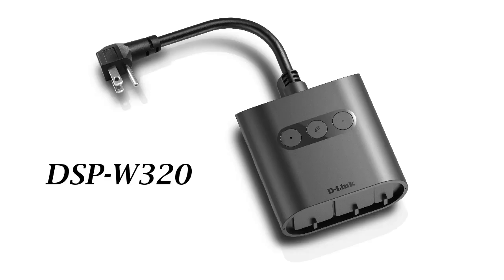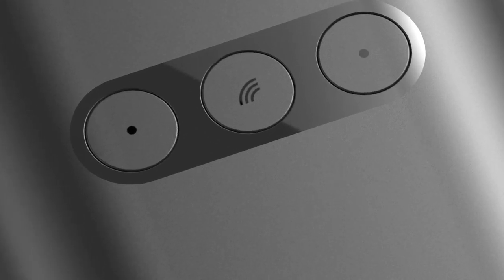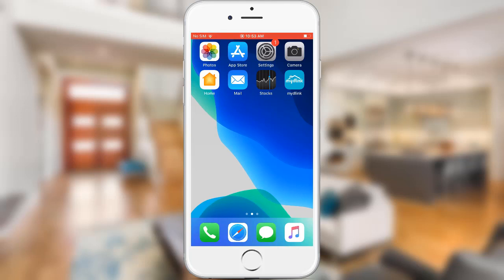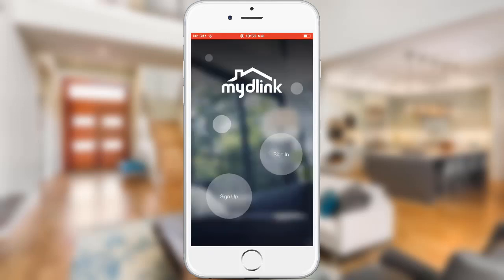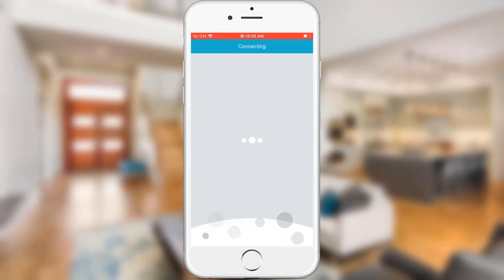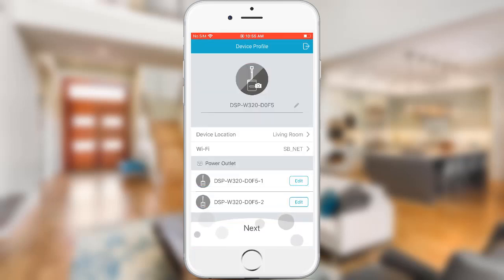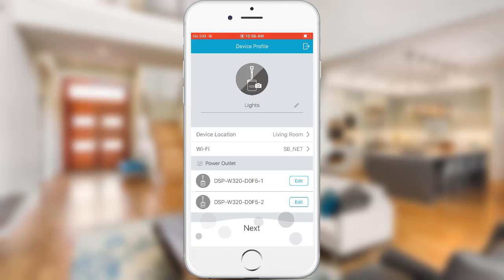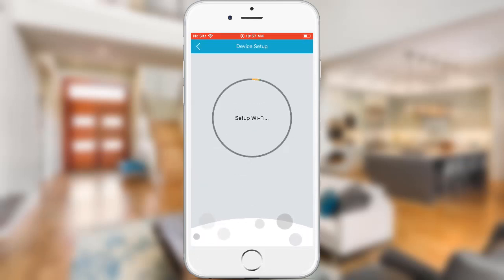How to setup and install a D Link smart plug DSP W320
DSP-W320